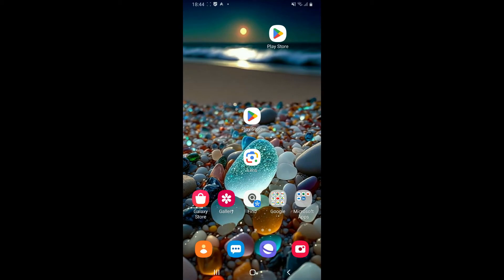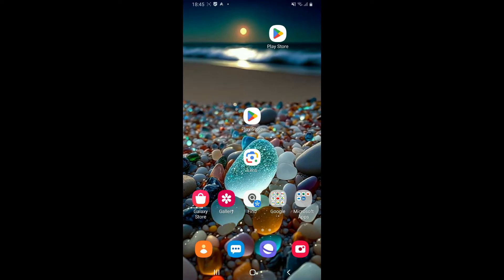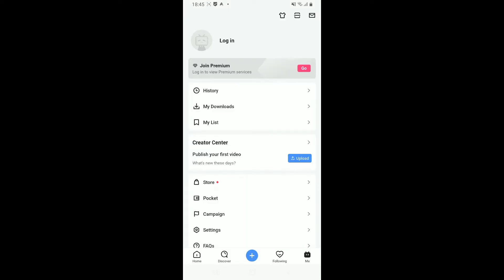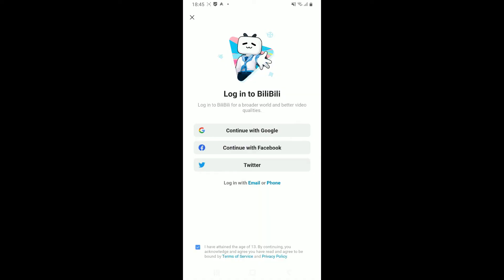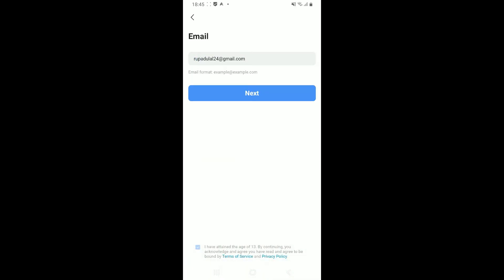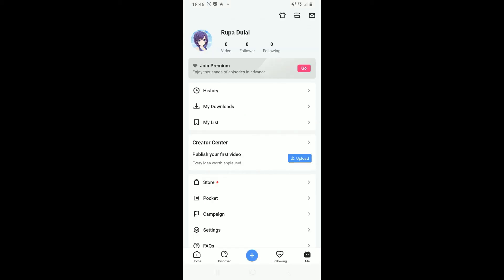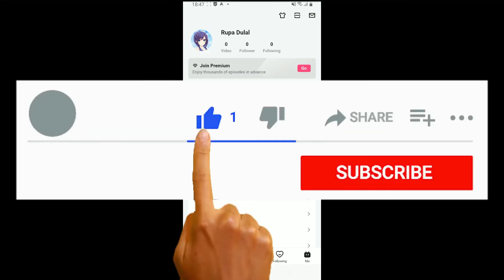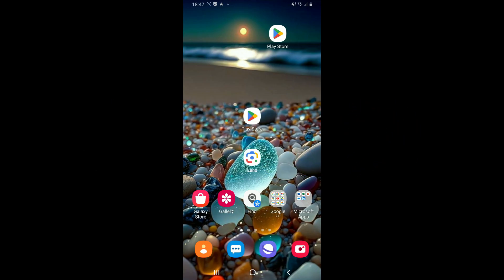How to Login BiliBili App on Android 2024?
Having trouble logging into the BiliBili app on your Android device? In this video, we'll guide you through the steps to successfully log in and start enjoying your favorite content on BiliBili.